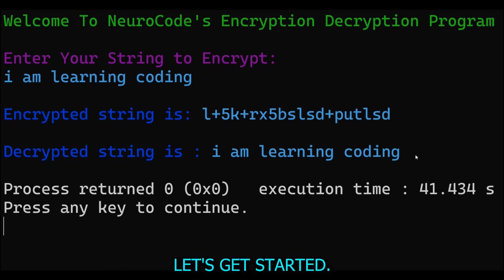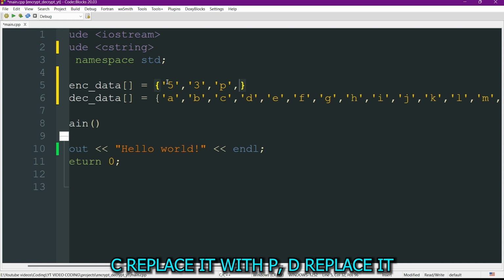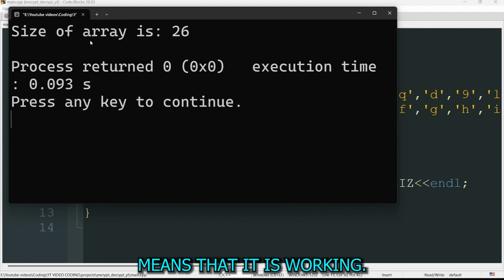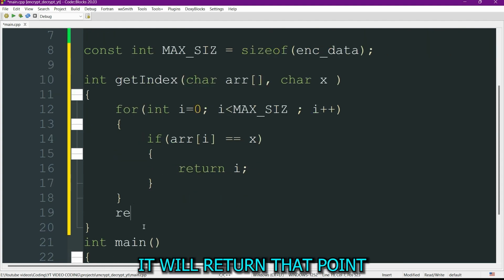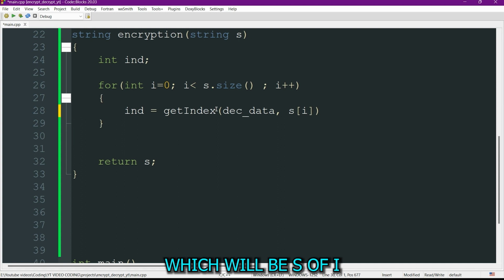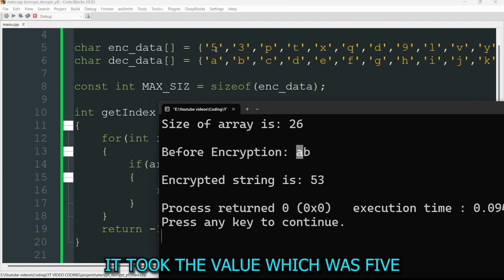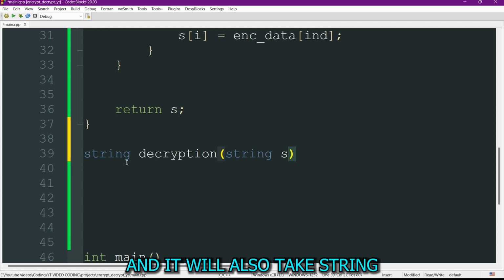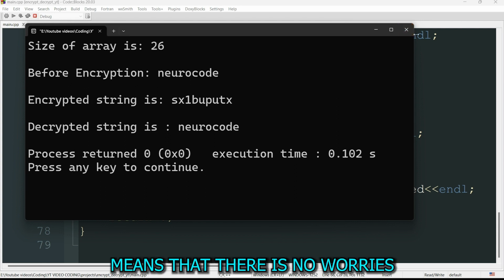ENCRYPTION DECRYPTION PROGRAM IN C++ | C++ FOR BEGINNERS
this video is about programming in cpp, c plus plus, c++. In this program we created an encryption and decryption program in which the user will manually write encryption keys of his own choice and then the program will encrypt it. program can decrypt it back as shown in the video. this video is a lot of helpful for you especially if you are new to programming world and learning C++ as your first programming language. @NeuroCoode is always the best spot for you to enhance your programming skills
this video covers topics such as: how to encrypt data in c++? c++ program to encrypt decrypt, practice problems